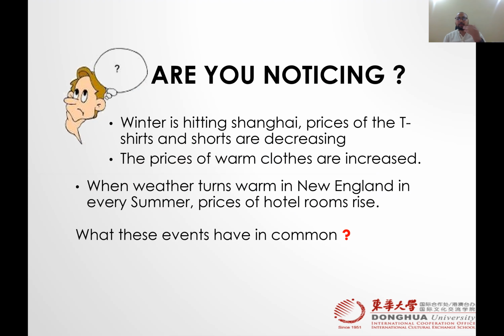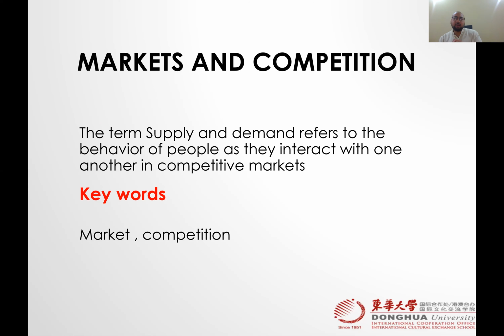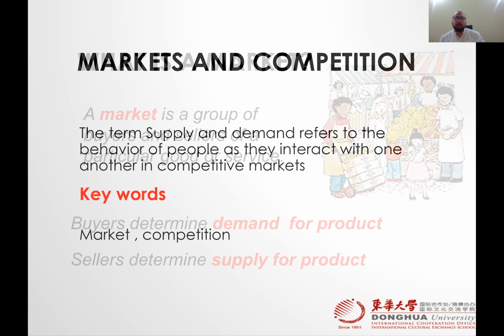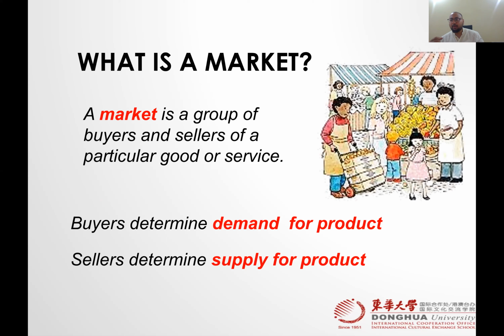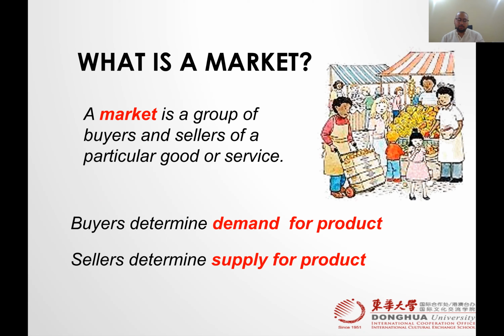Microeconomics (Spring 2021) Lecture 2 - Market force of Demand - 1